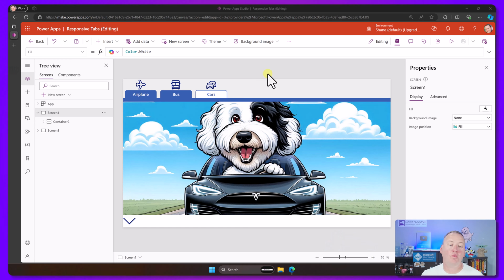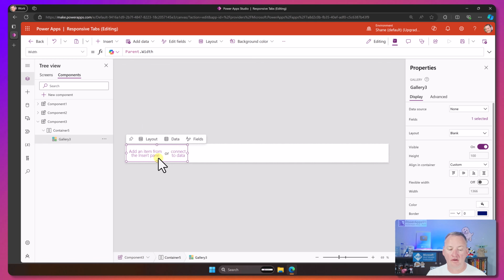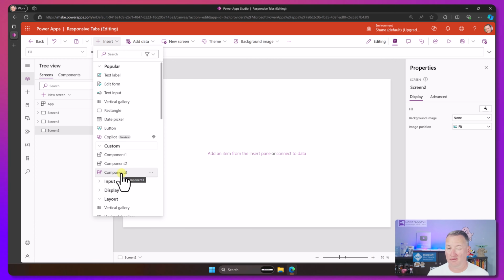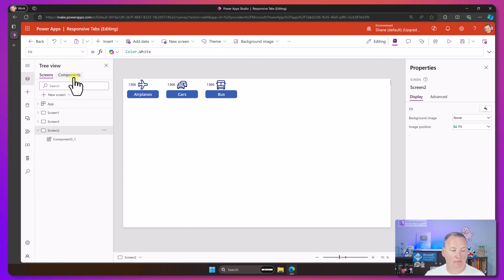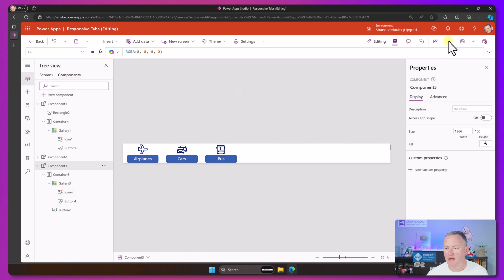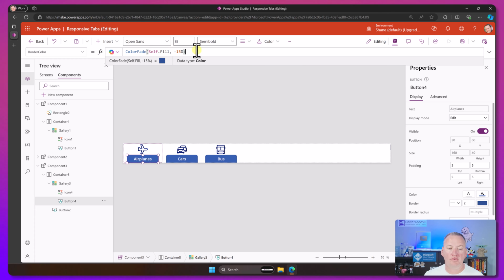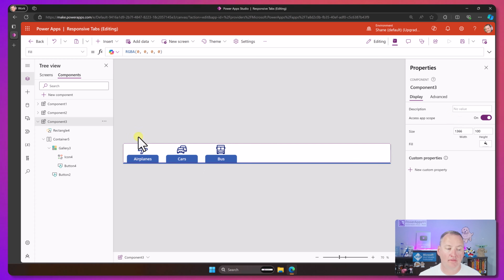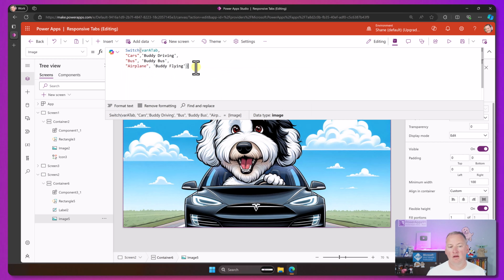Use a Responsive Gallery to create tabs in Power Apps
Learn to build a fully responsive tab interface using Power Apps Gallery controls!  See how to create a dynamic gallery, manage responsiveness across different screen sizes (mobile and desktop), and style your tabs with custom icons and content. Whether you’re building for forms, controls, or galleries, this tutorial will help you create a flexible interface that looks great on any device.

🔍 What You’ll Learn:
* How to set up a responsive layout in Power Apps
* Using containers and galleries to create a dynamic tab system
* Customizing buttons, icons, and content to adapt to various screen sizes
* Writing dynamic formulas to resize and adjust components automatically
* Troubleshooting common layout issues like borders and hover effects

💻 Key Concepts:
* PowerApps Components & Containers
* Responsive Galleries and Dynamic Content
* Handling Button Sizes and Font Resizing
* Tab Navigation and Interactive UI

By the end of this video, you’ll have all the tools to build a flexible and user-friendly tab interface in PowerApps! 🚀

0:00 Power Apps Responsive Gallery to create Tabs
0:31 Demo of Responsive Power Apps Gallery
1:17 Create a new screen
1:45 Create the component with a container
3:15 Insert a horizontal gallery
8:38 Dynamic sizes for the controls
12:40 Centering a control with a dynamic formula
16:22 Making the buttons look like Tabs
21:46 Setting variables so you know which button you clicked
22:48 Using Disabled Setting for coloring
24:42 Adding content using Switch function